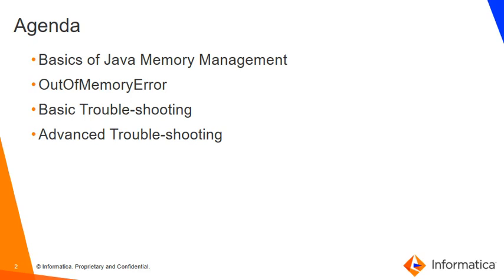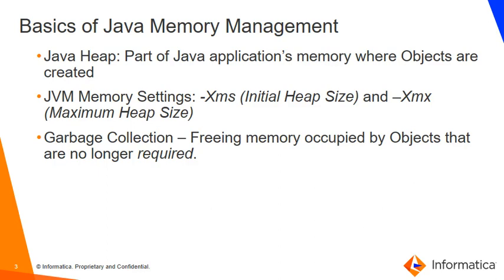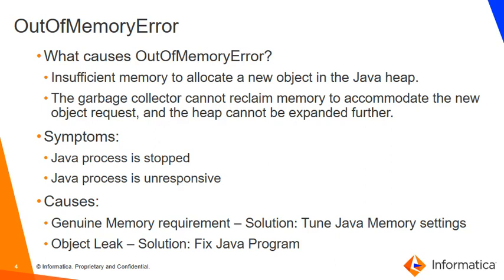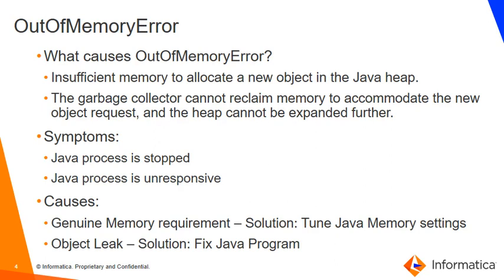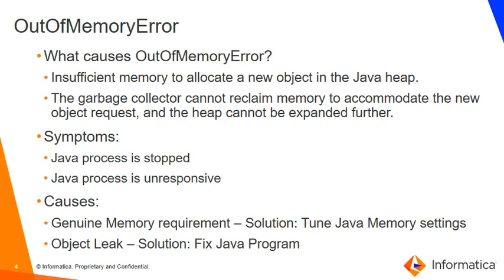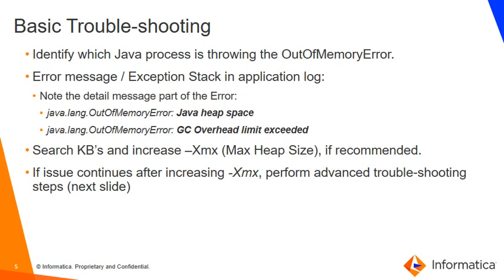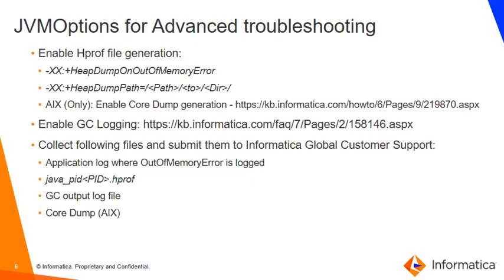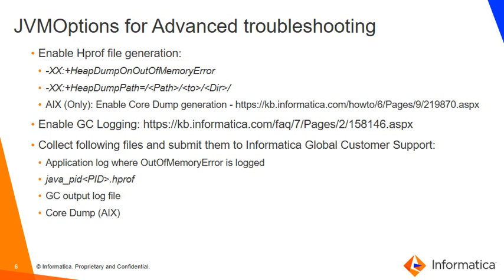How to troubleshoot Java Memory Issues